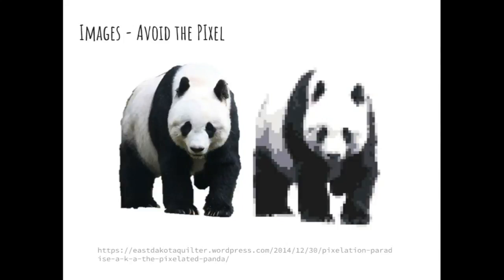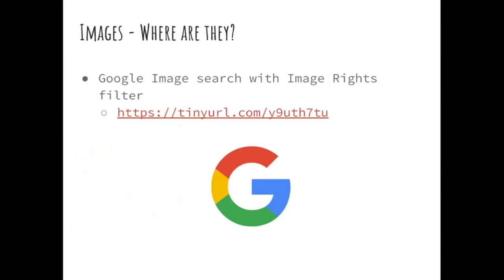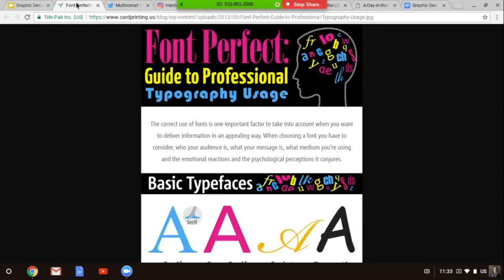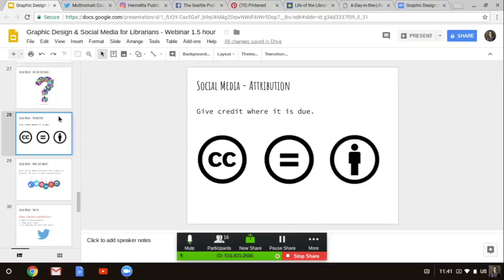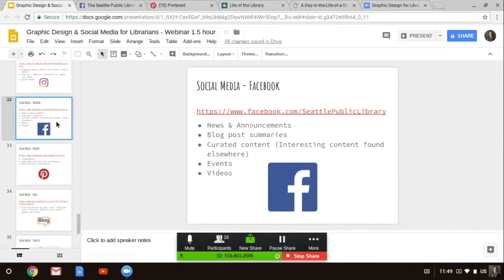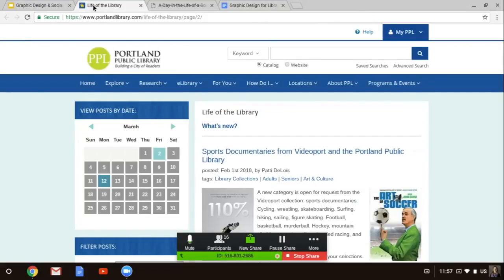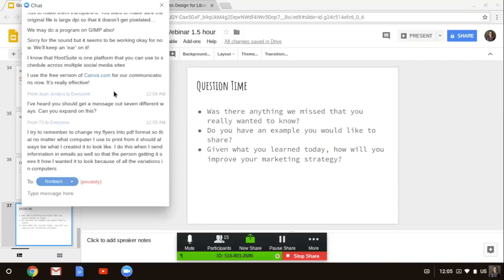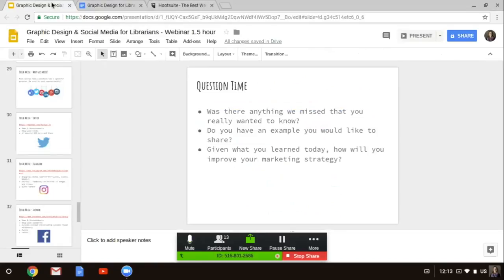Webinar: Marketing Design to Distribution with Miranda Stefano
This video is about Webinar: Marketing Design to Distribution with Miranda Stefano. The video started recording about 10 minutes into the presentation.